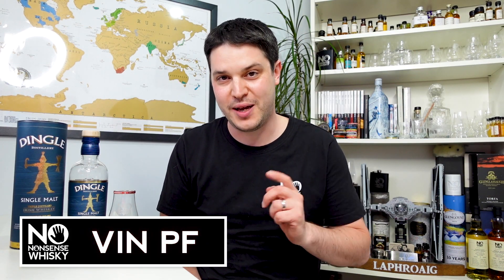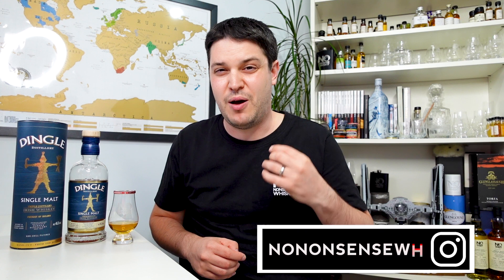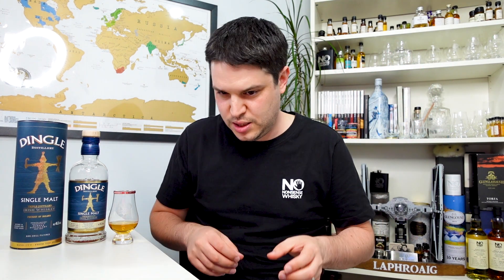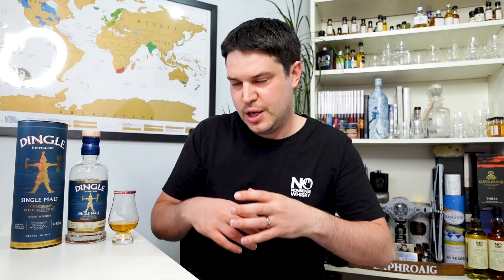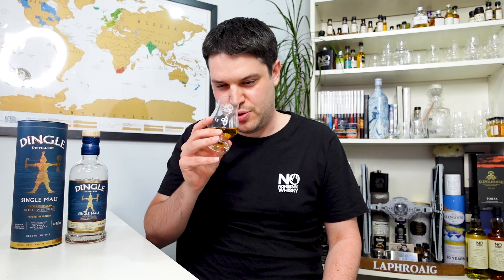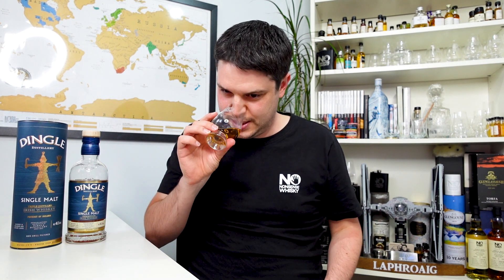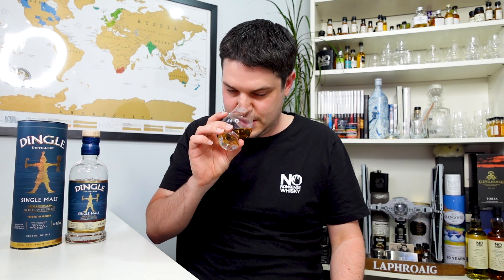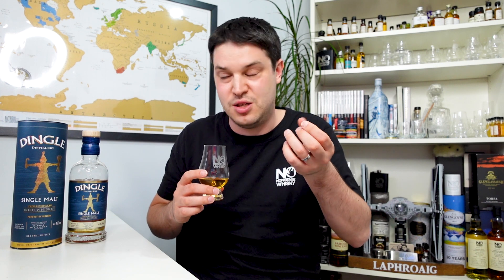Dingle Single Malt Whiskey (Brand new core release)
From the Dingle Distillery:
"Dingle Distillery’s hugely anticipated Core Single Malt release is finally upon us and is here to stay.

This Core Single Malt release has been years in the making and comprises of malt whiskey that has been matured in ex-Bourbon, and PX sherry casks. 39% Bourbon, 61% PX Sherry.

Bottled at 46.3% and non-chill filtered. This is a very interesting whiskey in which the component casks come to the fore at different stages."

Chapters:
0:00 Intro
4:03 Nose
4:37 Palate
5:35 Summary

Thanks to Dingle Distillery for send over the bottle for review